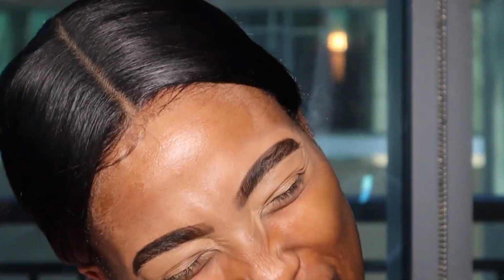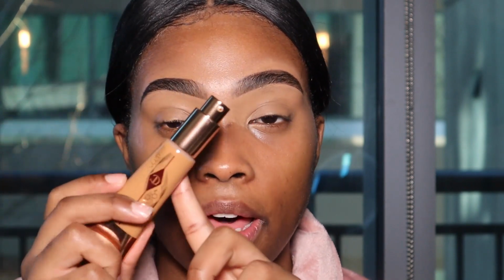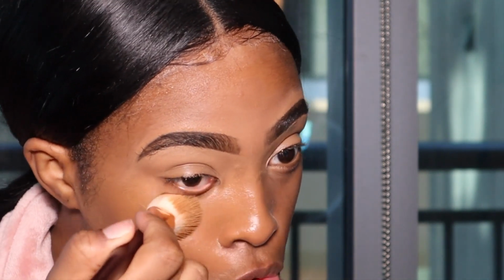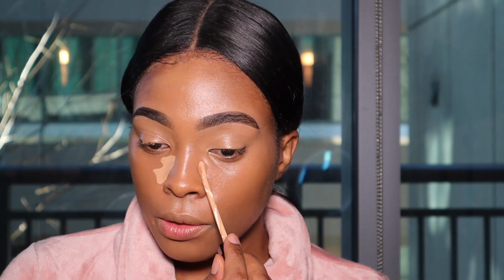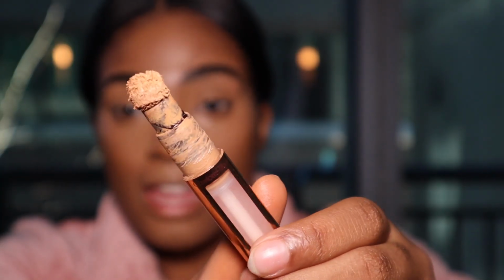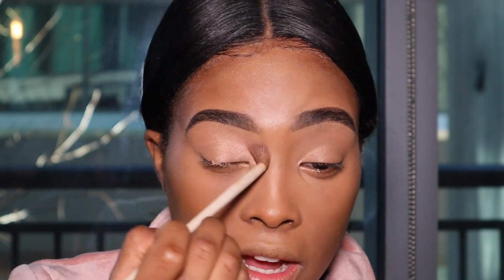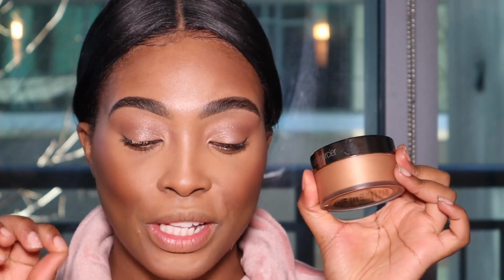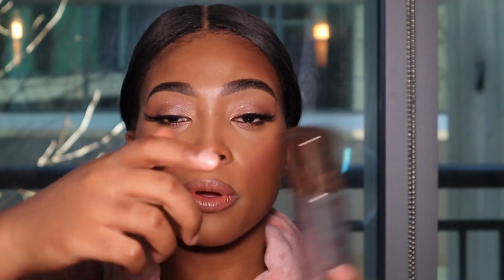Magic Skin | Charlotte Tilbury Magic Skin Foundation | Jrenna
Products Used :

Eyebrows :
Charlotte Tilbury Eyebrow Cheat
Merit Beauty Brow Gel

Eyes :
Charlotte Tilbury Exagger eyes
Charlotte Tilbury Powder Pencil Sophia
Lilly Lashes Cabo
Duo Quick Set
Merit Beauty Mascara

Complexion :
Charlotte Tilbury Magic Skin Foundation 13 Warm
Toofaced Natural R Concealer Deep
Charlotte Tilbury Airbrush Powder 2
Charlotte Tilbury Airbrush Spray
Charlotte Tilbury Airbrush Bronzer Deep 4
Nars Lovejoy Blush
Hourglass Flax Concealer
Laura Mercier Glow Powder Deep

Lips
Charlotte Tilbury Lip Pencil Pillow Talk 3
Charlotte Tilbury Lipstick Nude Romance

God Bless .